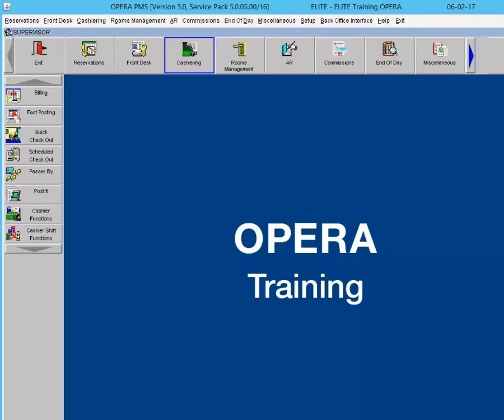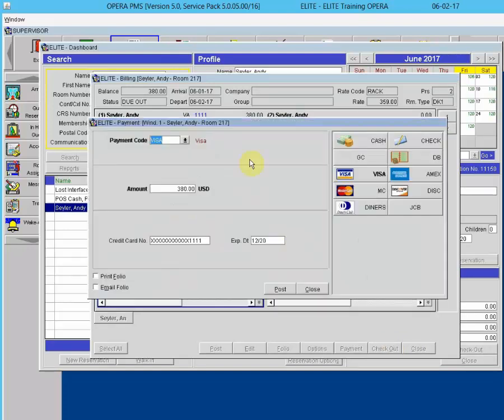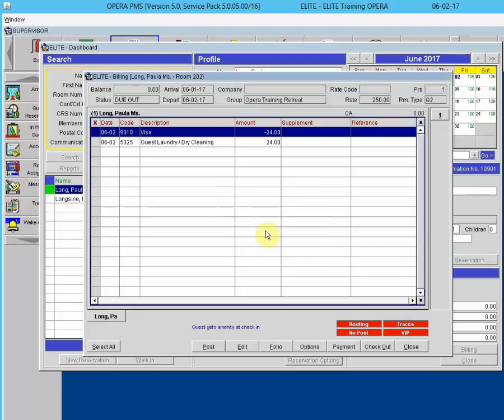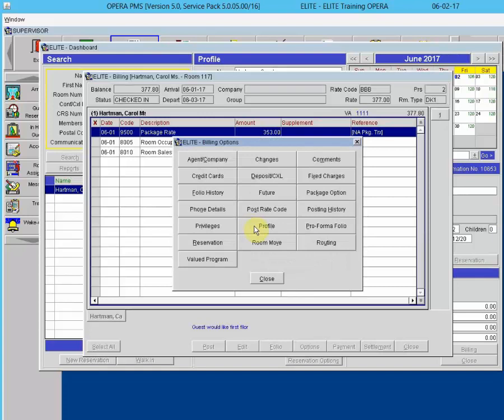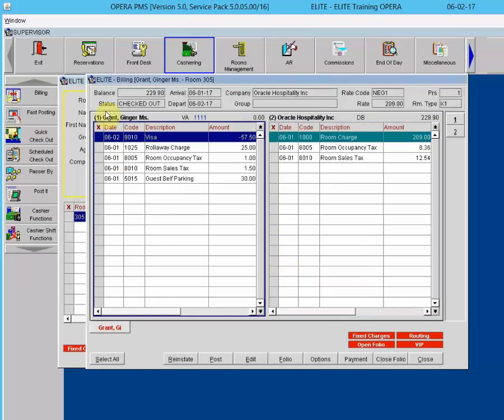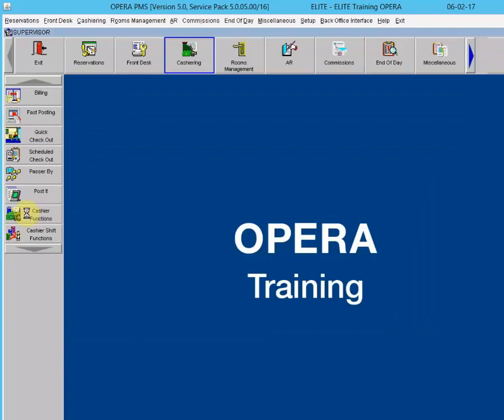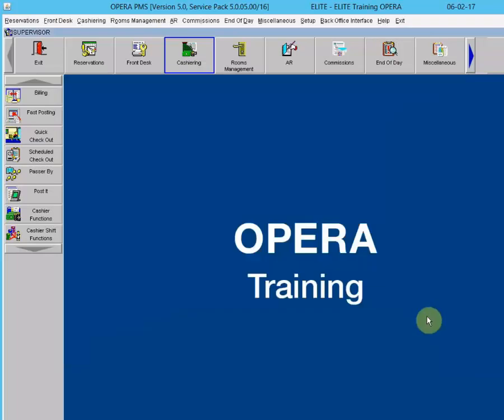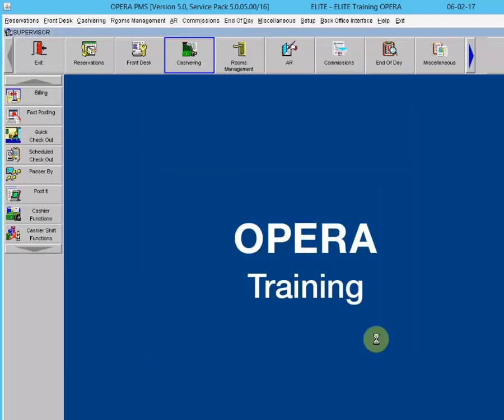Oracle Hospitality eLearning - Hotels (07 Cashiering II)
07 Cashiering II.mp4